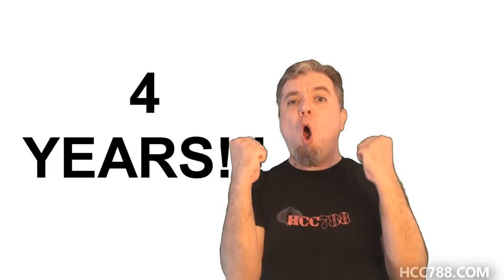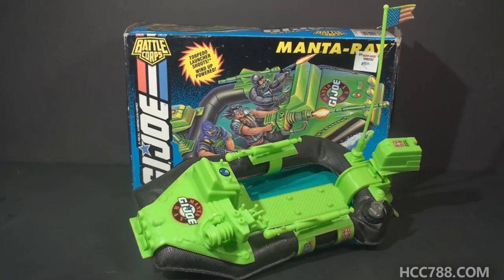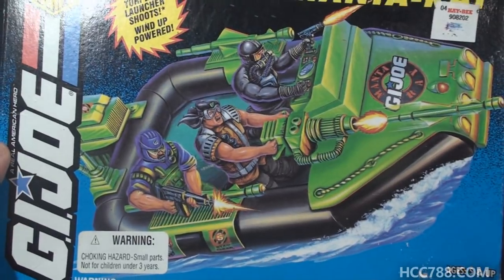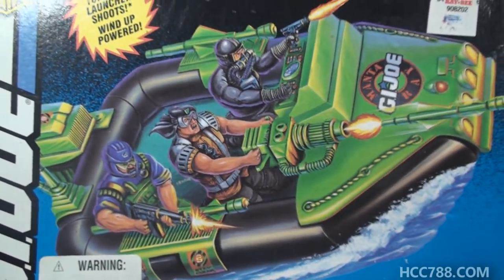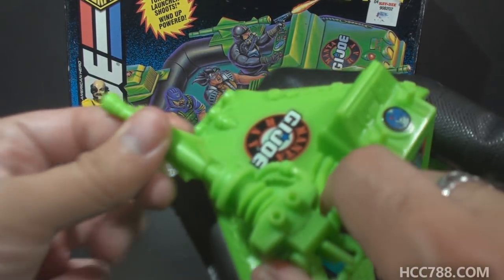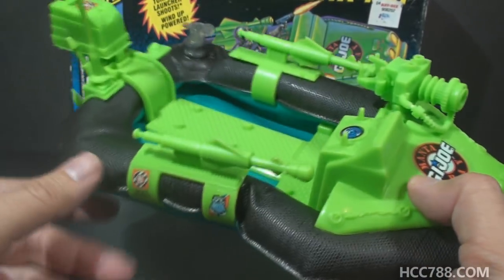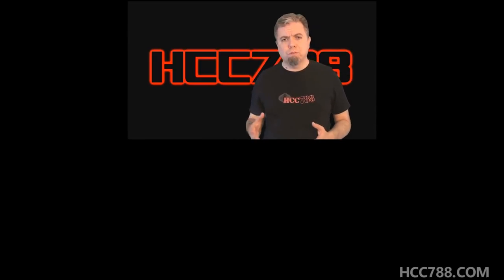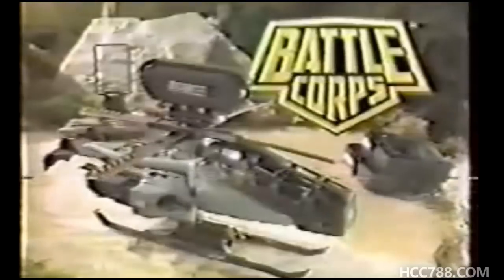HCC788 - 1994 MANTA-RAY - Vintage G.I. Joe toy review!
Visit HCC788.com!

Special Thanks to:
Troy Smith

"502nd conducts assault river exercise," Maureen Rose, U.S. Army,
4/25/2013,

G.I. Joe Manta-Ray commercial